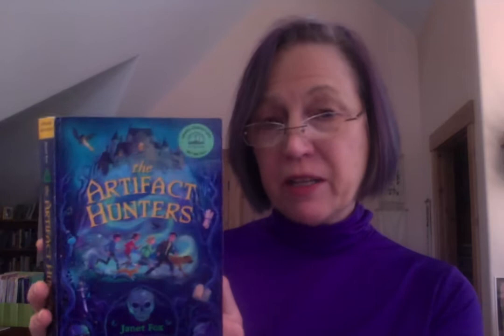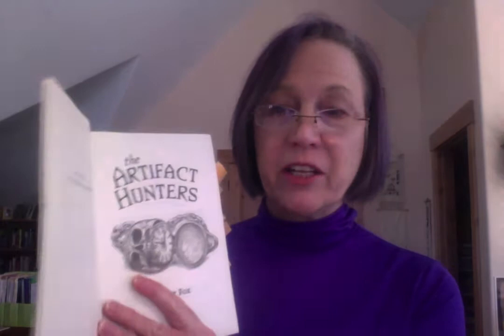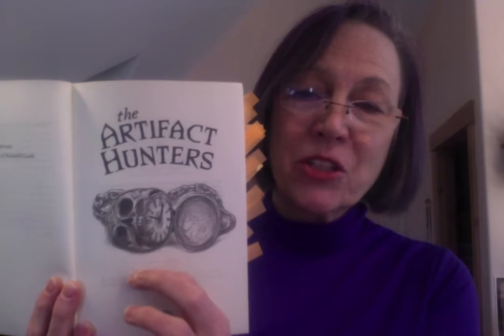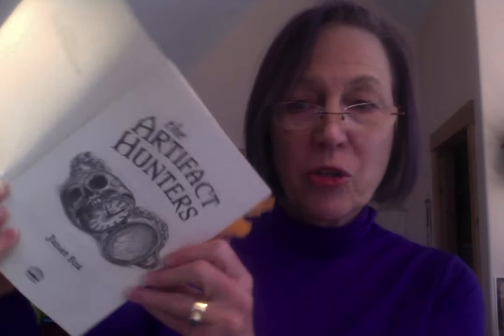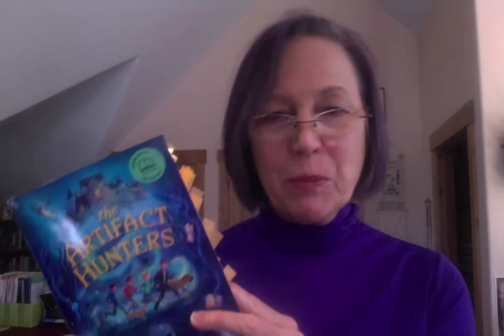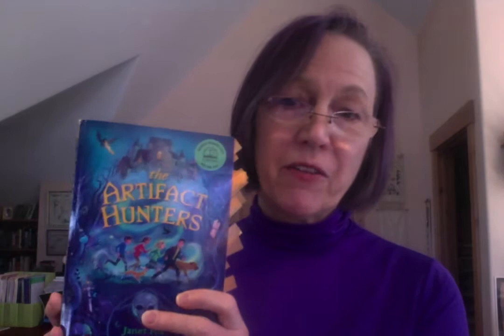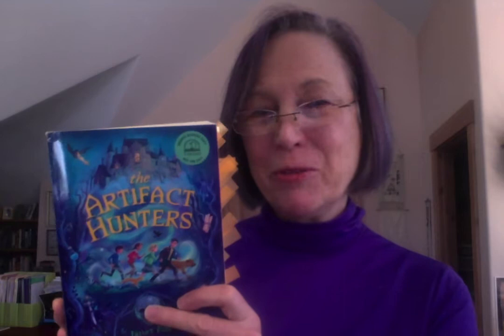Artist Chat - Janet Fox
More from Janet Fox!